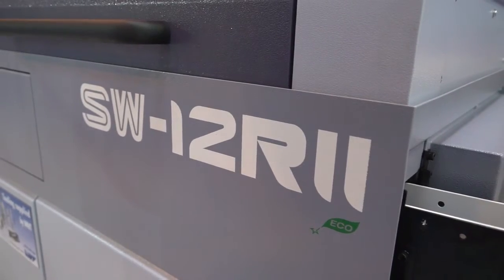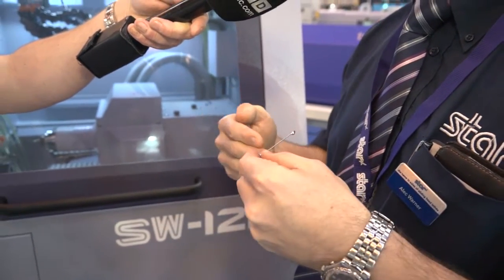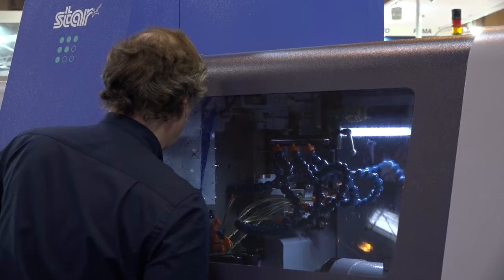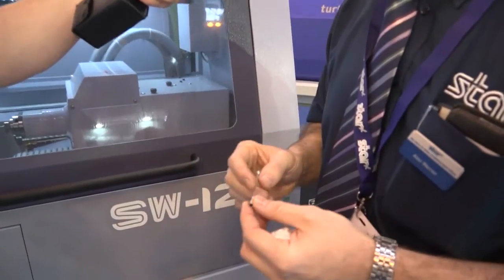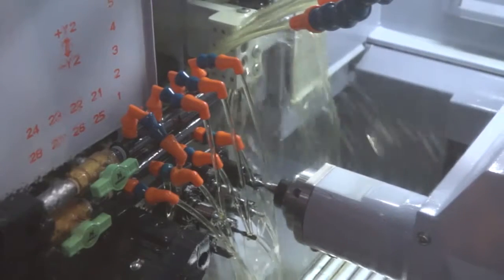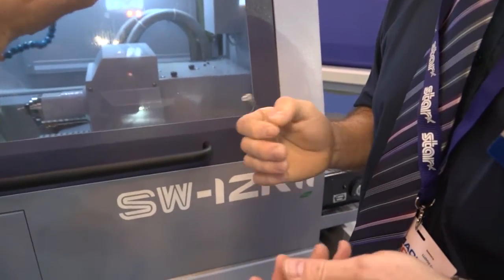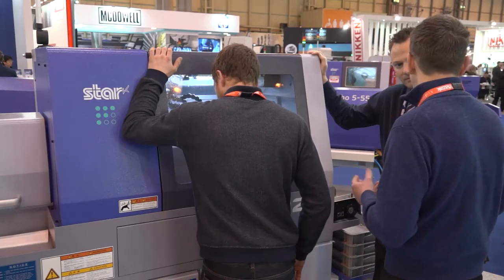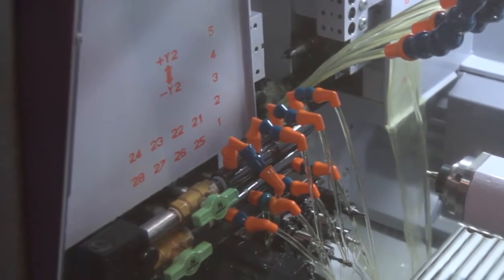Star SW 12 RII Sliding head lathe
Alec Warner speaks to Paul from MTD about the Star SW12 sliding head lathe. He shows the kind of parts that can be machined thanks to Star's sliding head technology.